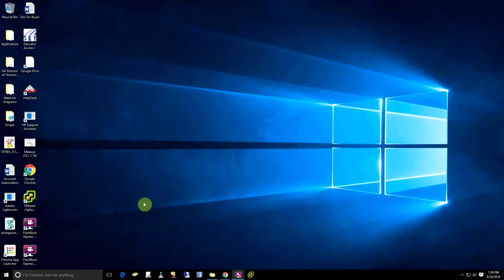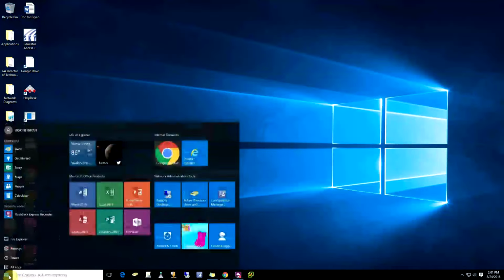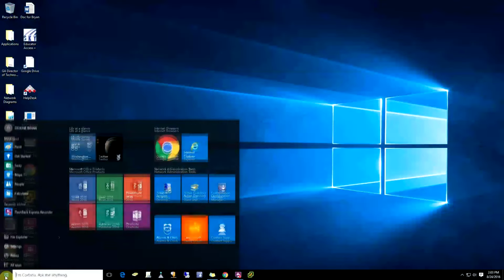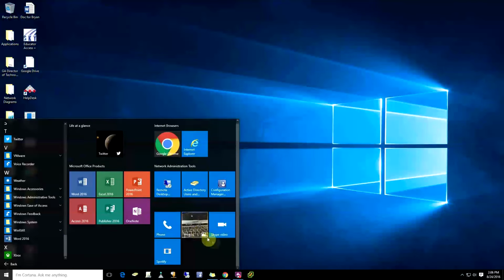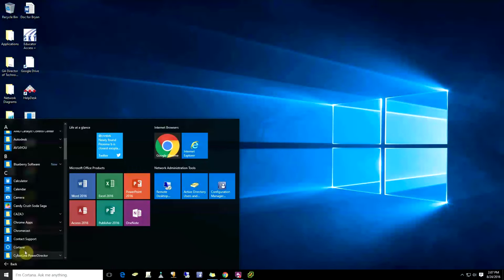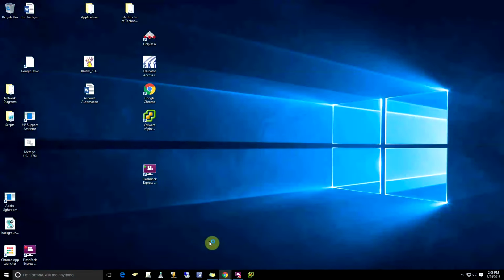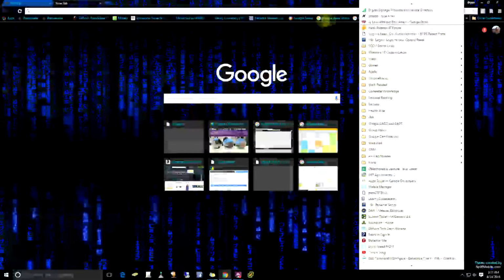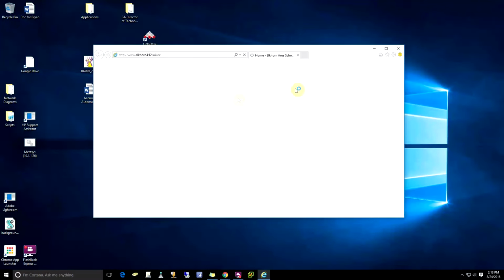Windows10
This is a Video to help staff understand the differences between Windows 7 and Windows 10 and where to find all of the things they need on a daily basis.